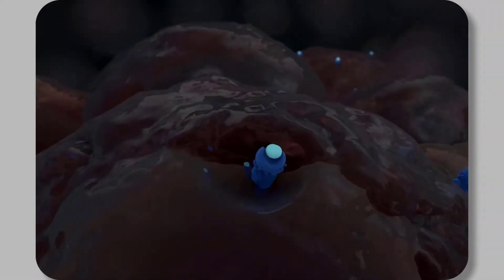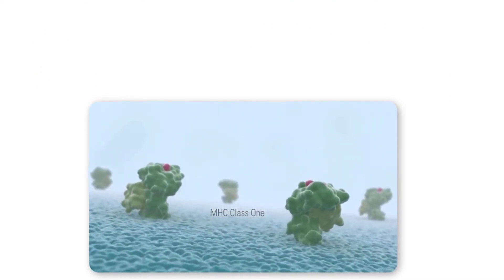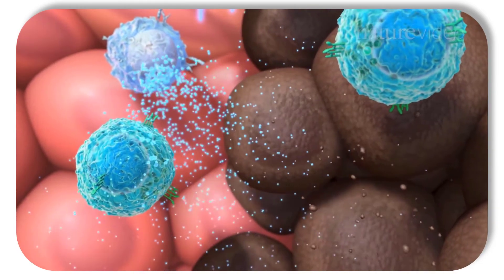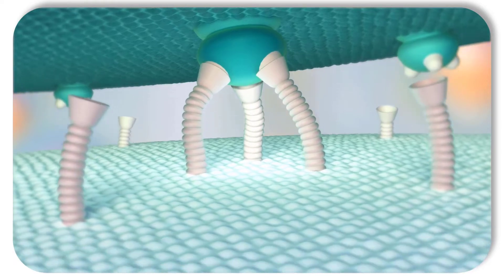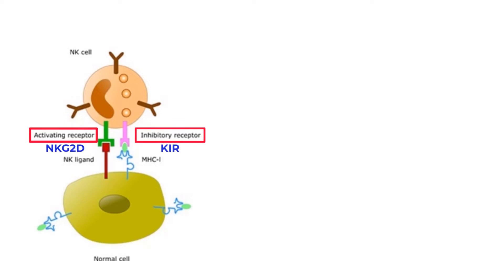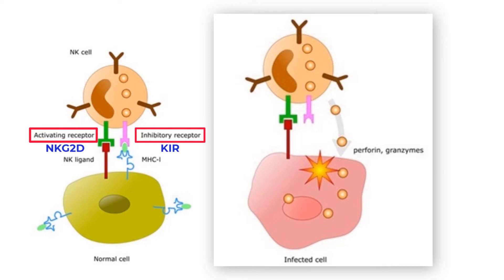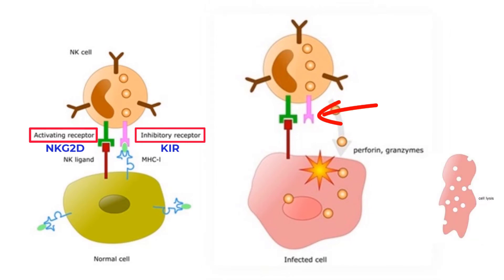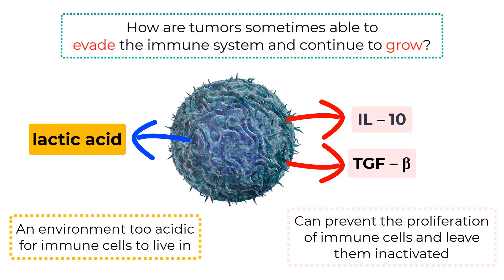THE IMMUNE SYSTEM KILLS CANCER CELLS! THIS IS HOW!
This video covers how the two cells of the immune system that most commonly kill cancer cells perform the killing.  Additionally, an explanation for why the immune system sometimes is not able to kill cancer is provided.